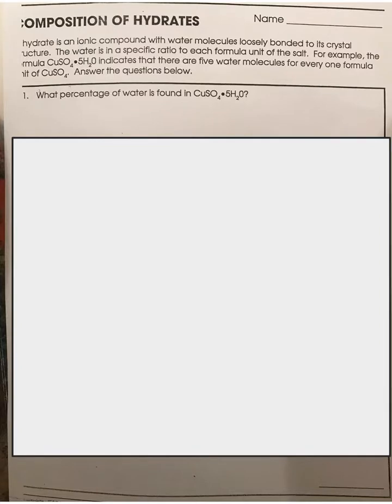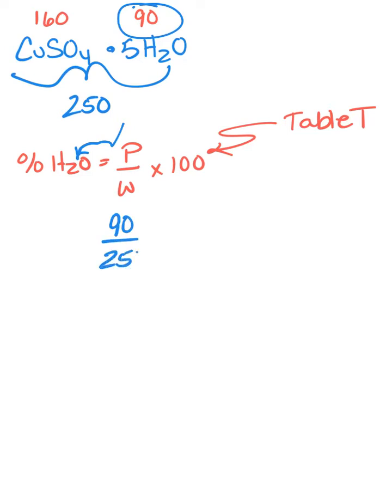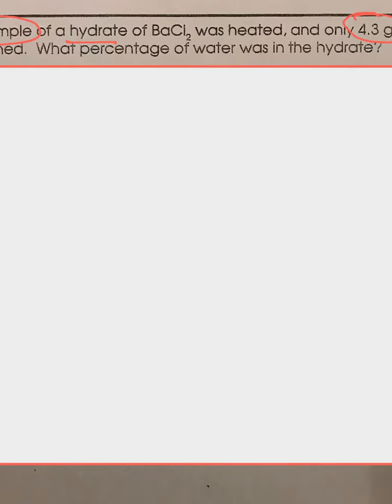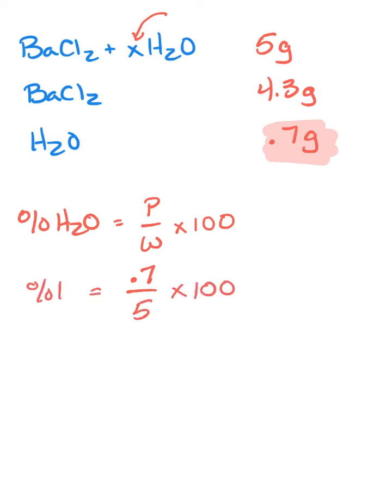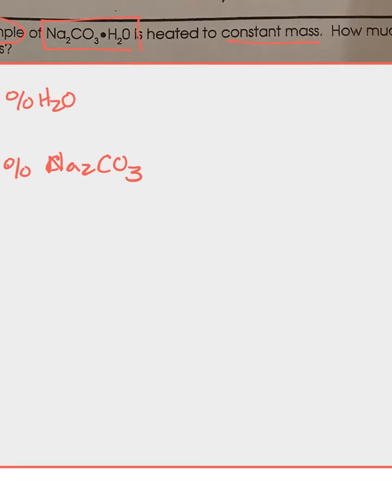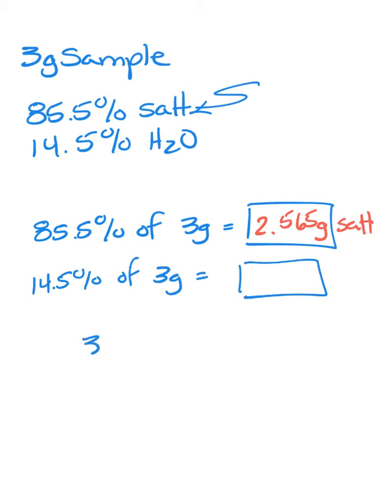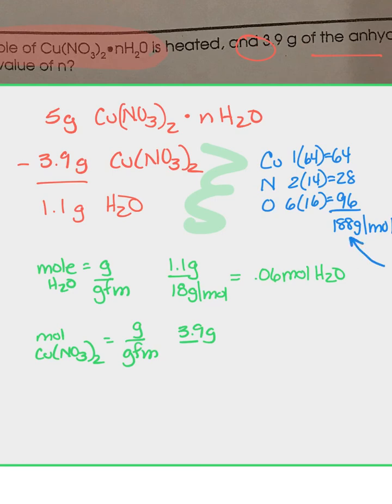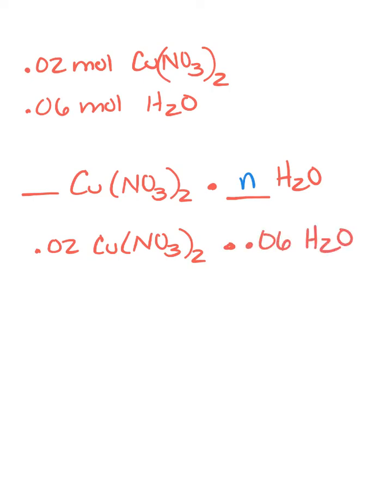Percent composition of hydrates ws